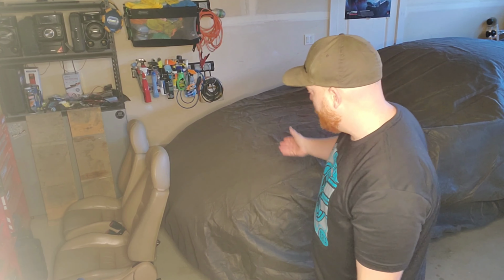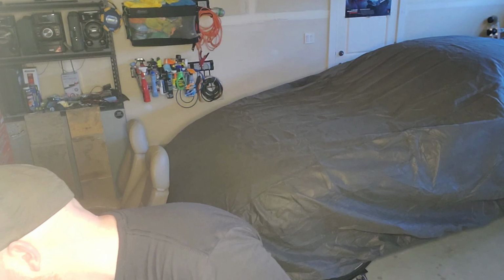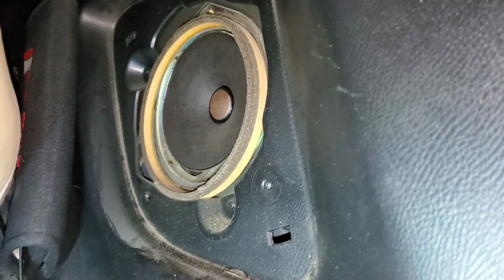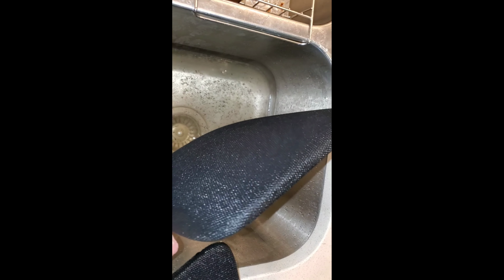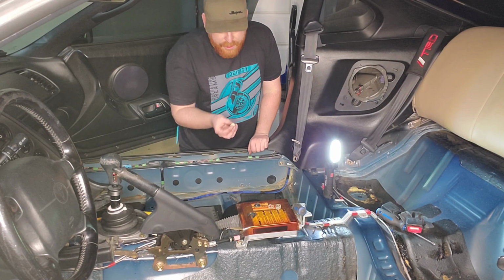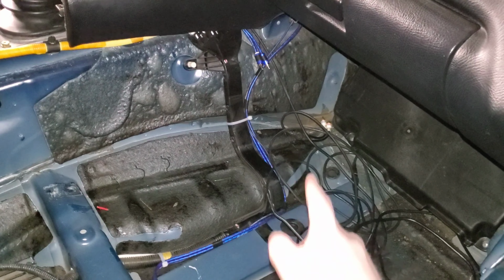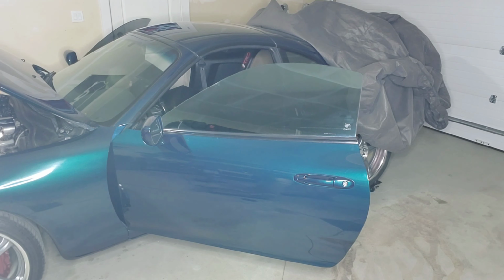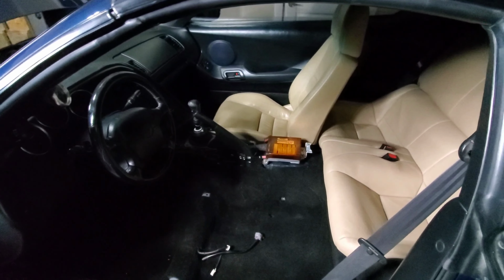MK4 SUPRA INTERIOR RESTORATION PT.2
MK4 SUPRA INTERIOR RESTORATION PT.2 - Finally, it is looking like a car again! stoked for Summer 2021!

Coilovers are on the way! hopefully it fixes the rubbing issue I had all of summer 2020.